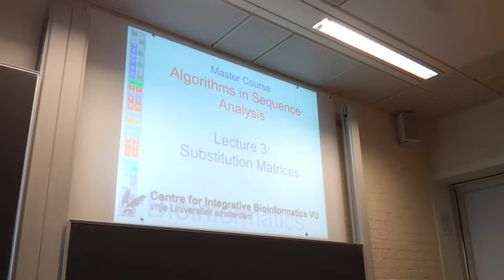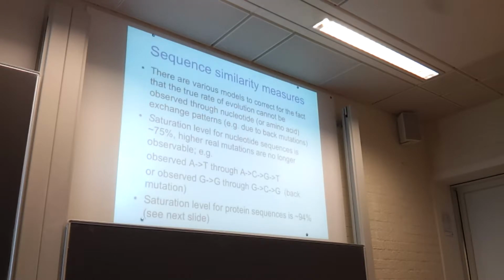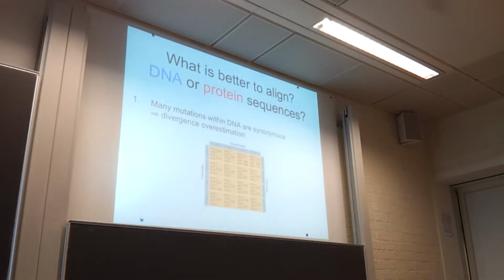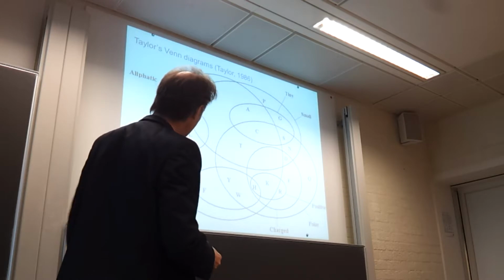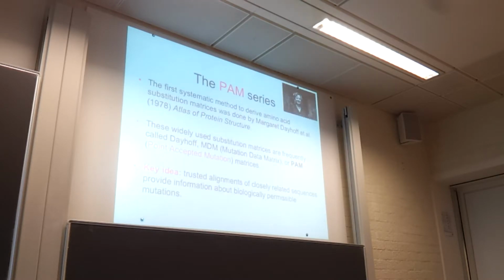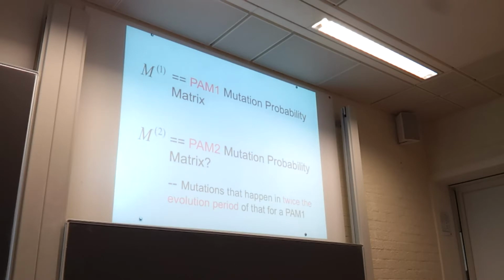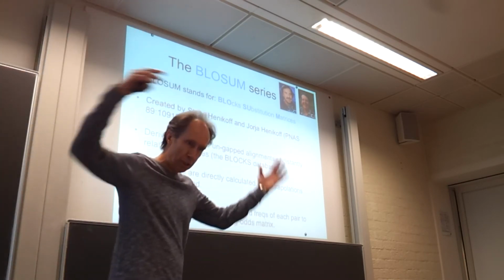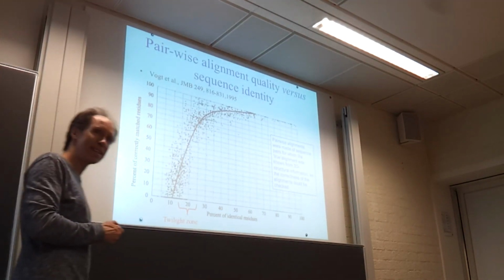ASA lecture 3 2018